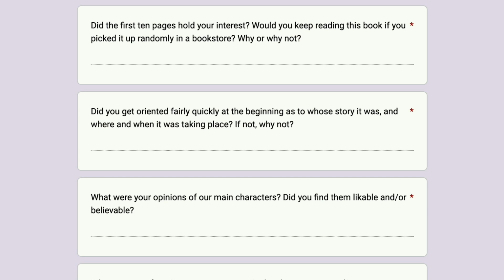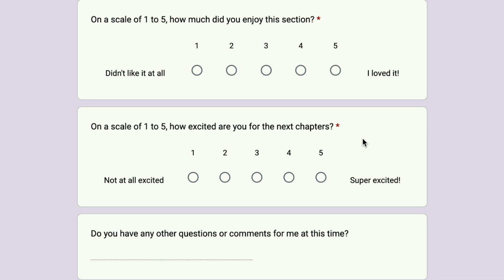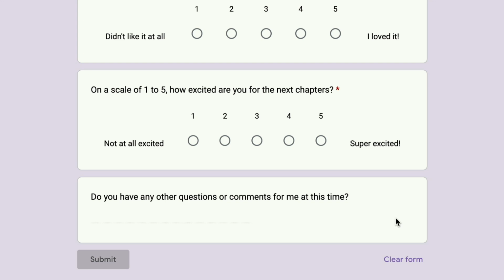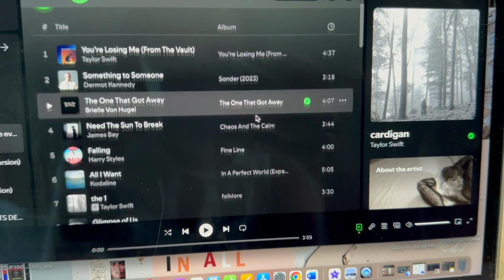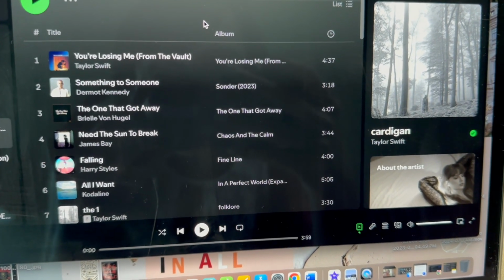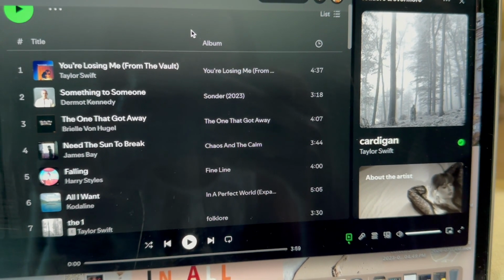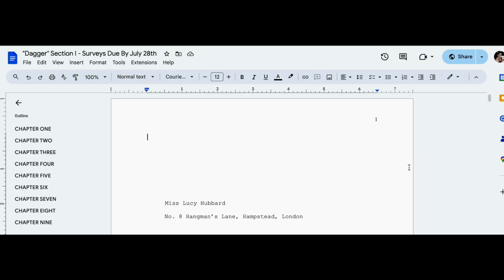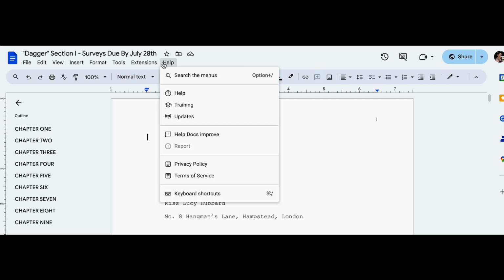Finishing Up My Edits & Prepping for Beta Readers | WRITING VLOG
It's beta reader time! In today's novel writing vlog, I will share my latest edits and how I prep for beta readers.

By the time you're seeing this, my 1930s historical mystery novel, "Project Dagger," will be with my first round of beta readers. This vlog will explain how I get ready for betas, what kinds of questions I ask them, and other stuff.

Let me know if you have any questions about writing, the beta reader process, etc.